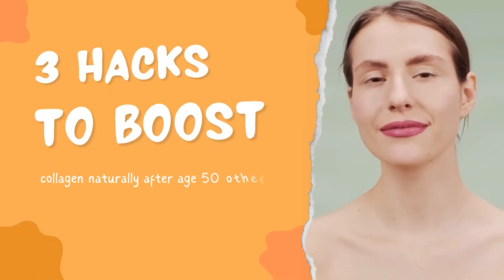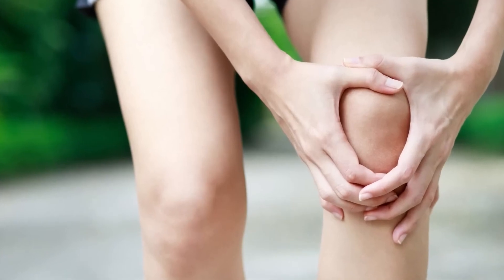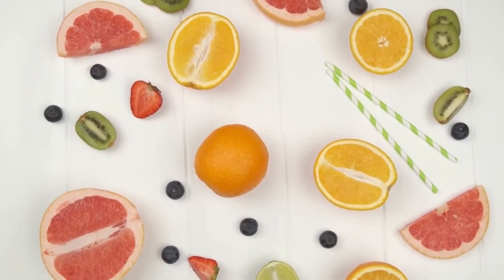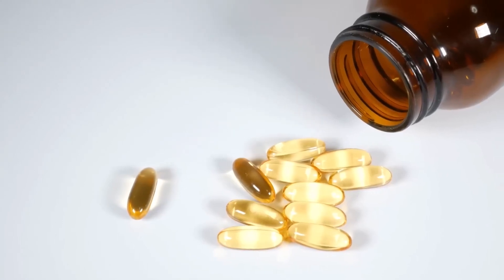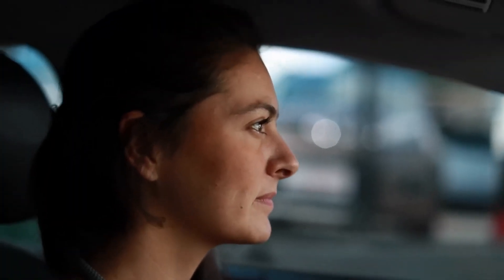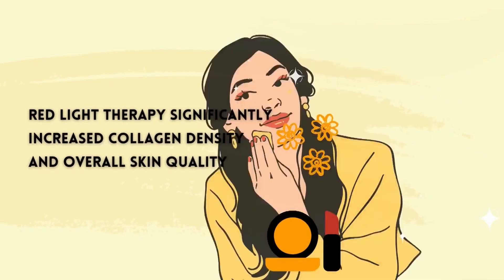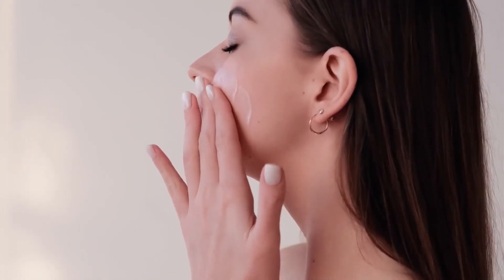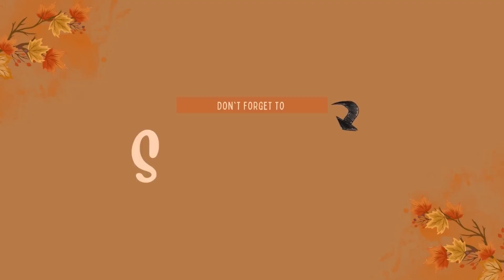Unlock Youthful Skin: 3 Collagen-Boosting Hacks After 50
Are you ready to rejuvenate your skin and well-being even after reaching the age of 50? Look no further! Join us as we unveil three scientifically proven hacks to naturally boost collagen. Discover how to maintain youthful skin and agile joints at any age. Learn the incredible power of vitamin C, the wonders of red light therapy, and the magic of aloe vera. Let's defy age together!